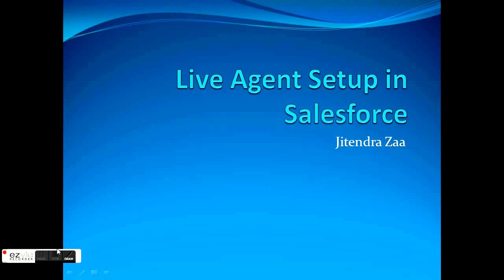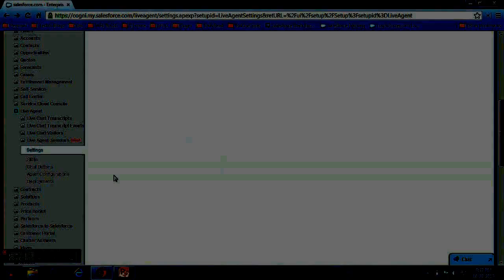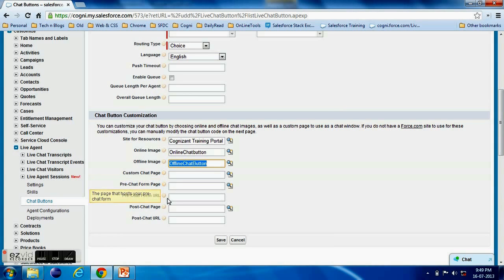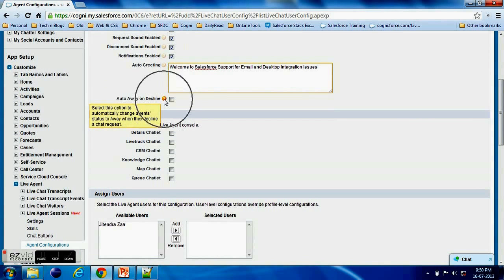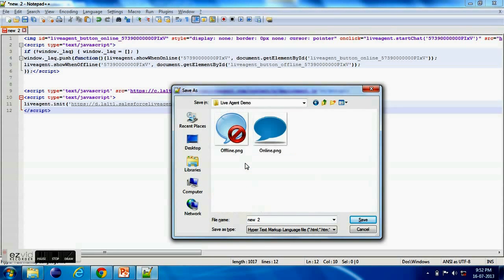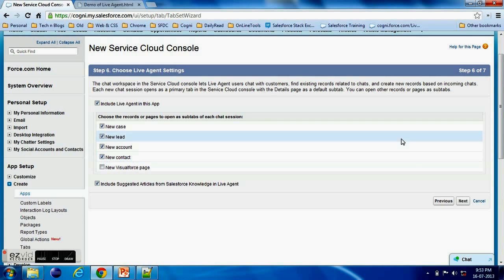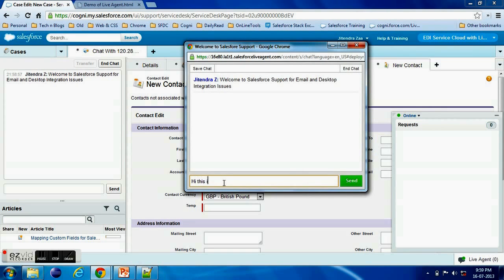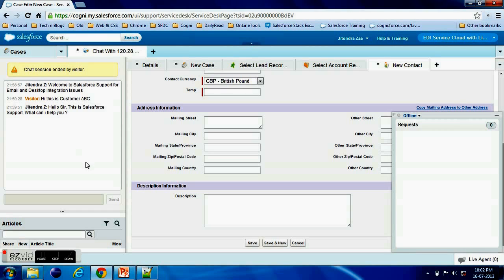Live Agent Setup in Salesforce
How to Setup Live Agent and Live Agent Console inside Salesforce